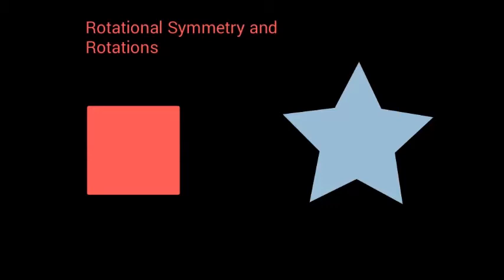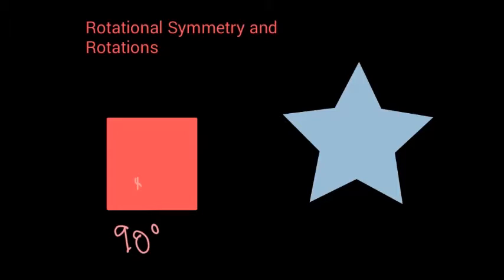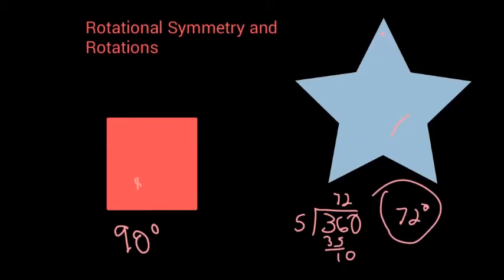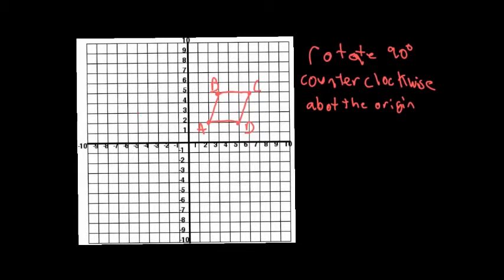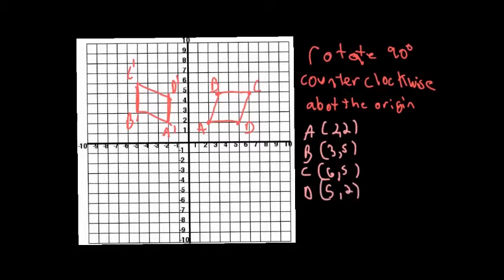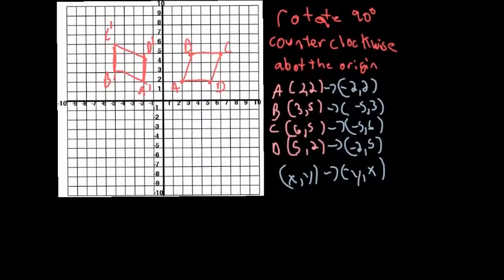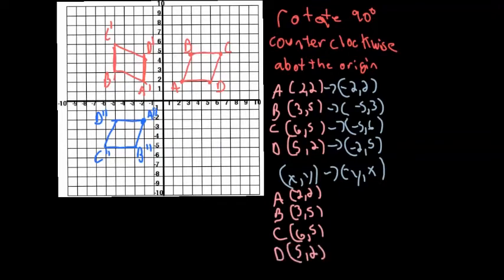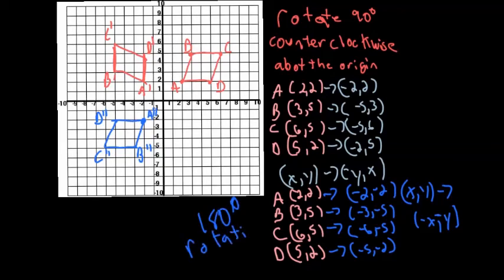Rotational Symmetry and Rotations